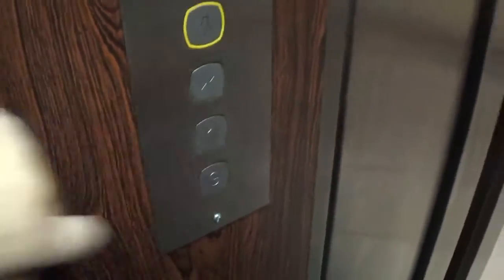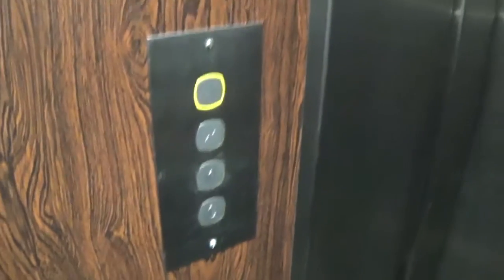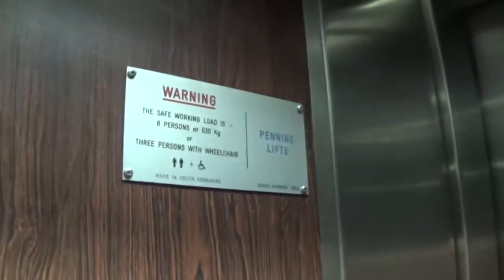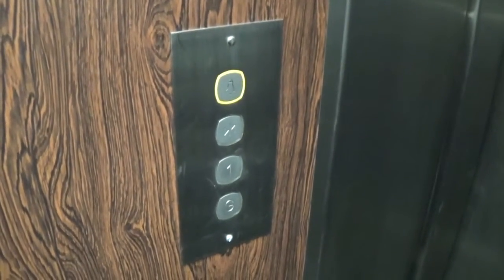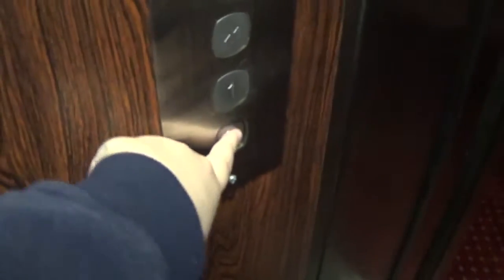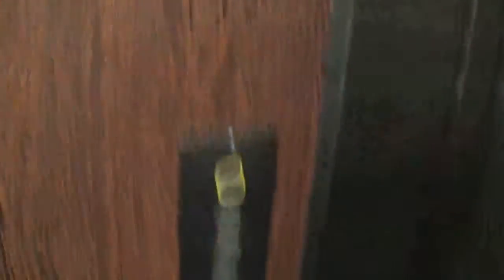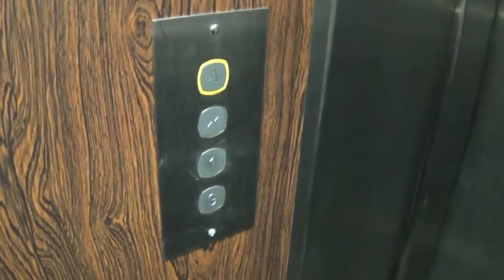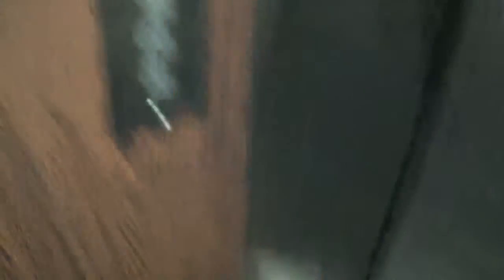Pennie Lifts At The Kilmorey Arms Hotel Kilkeel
pennie lifts at the kilmorey arms hotel kilkeel 2 Floors (G, 1,)